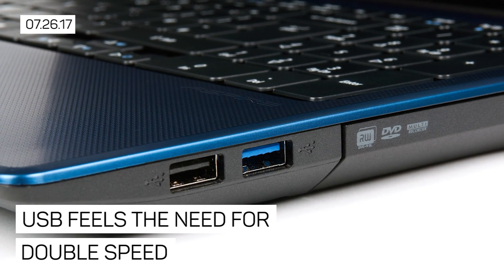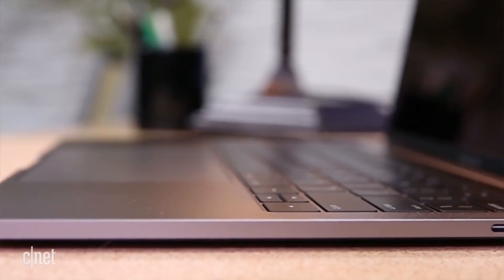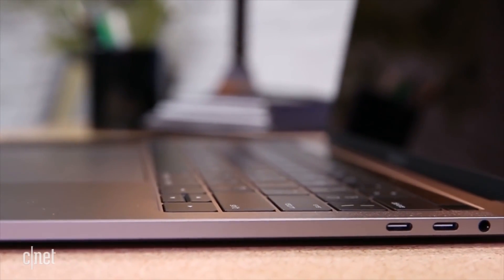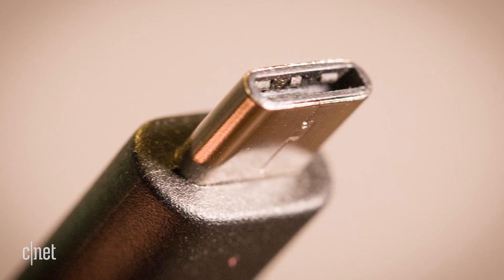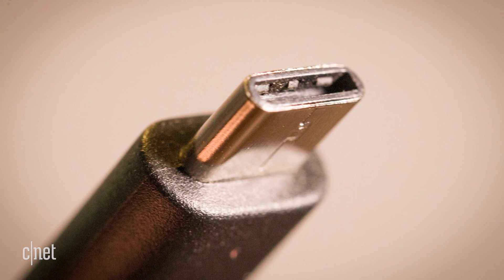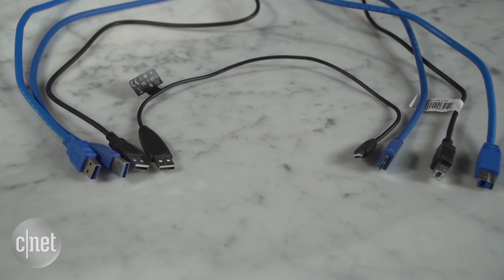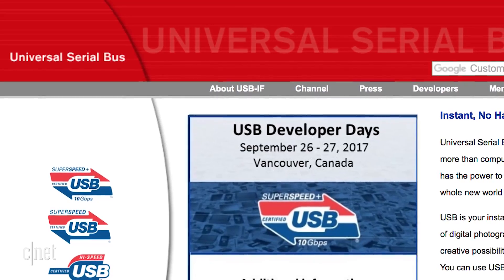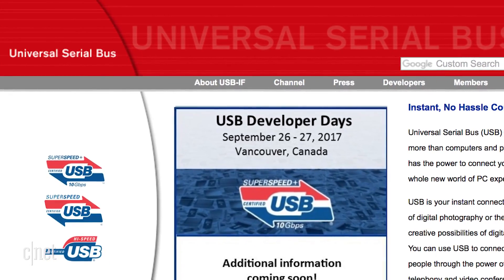USB feels the need for double speed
The new USB 3.2 standard will potentially double data transfer speeds to 20 gigabits per second. So when will we get to see it?